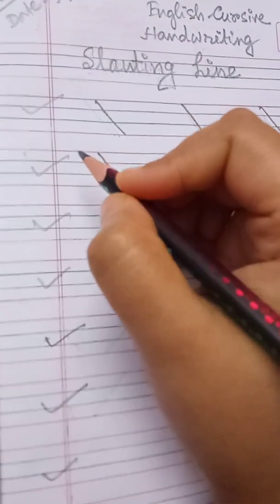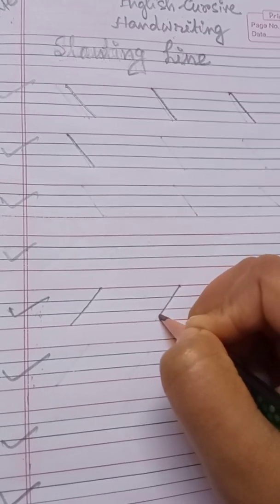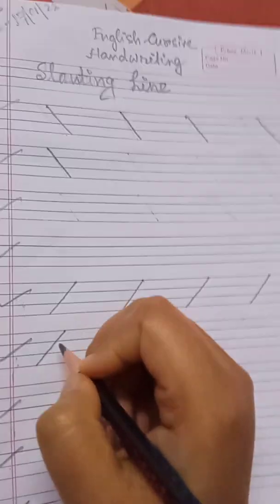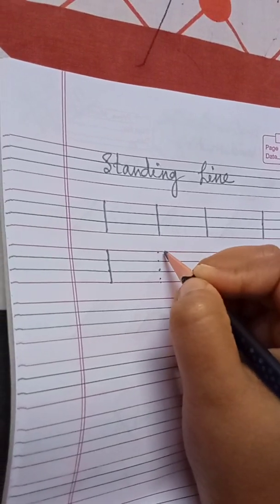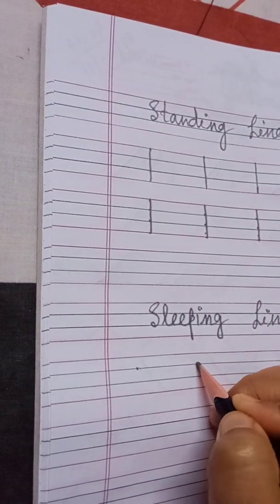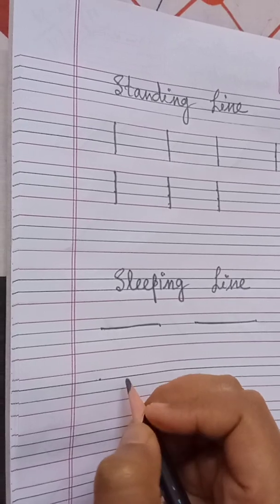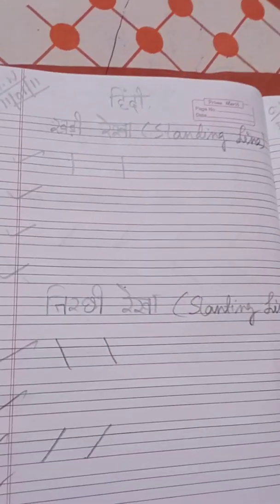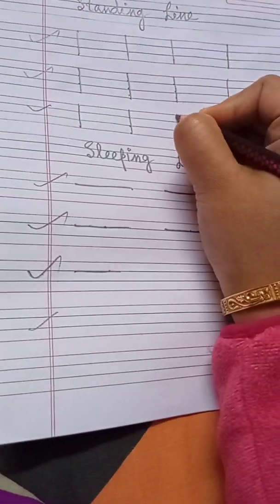16 January 2022(1)